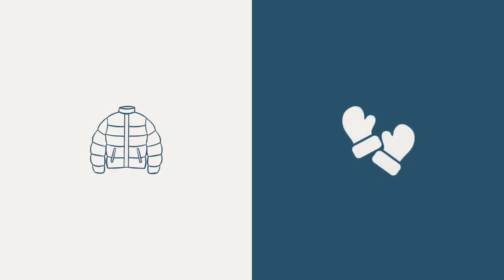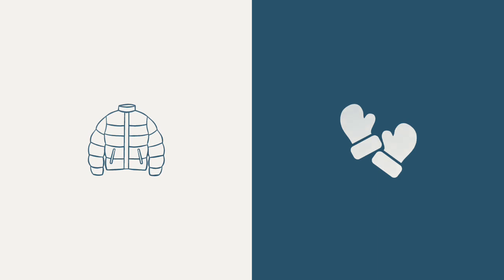Mountain Safety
Planning and strategies to ensure mountain safety.